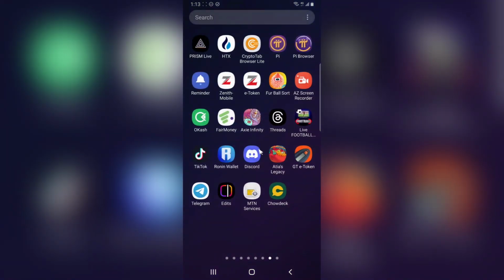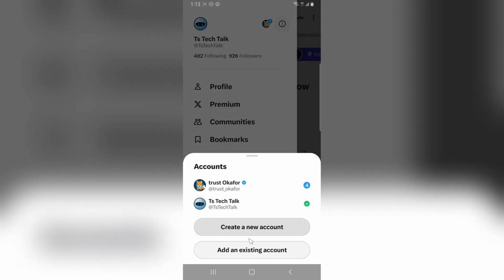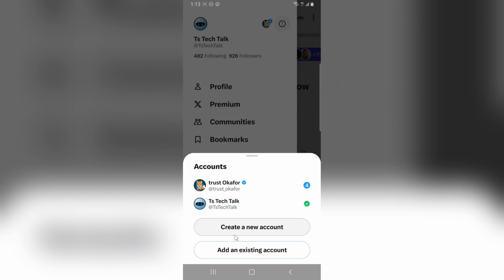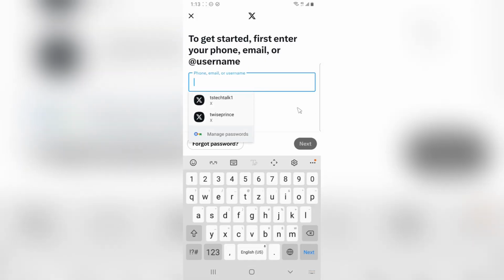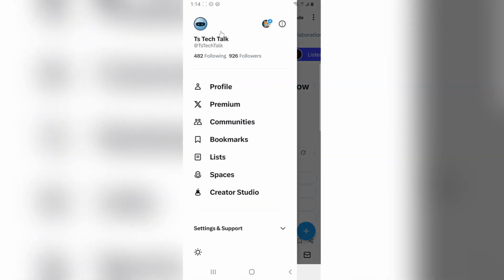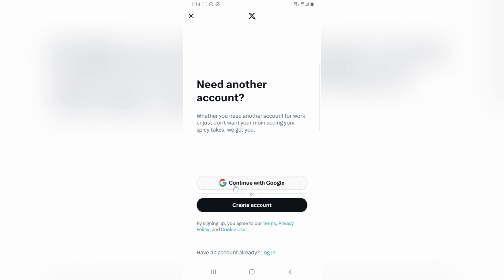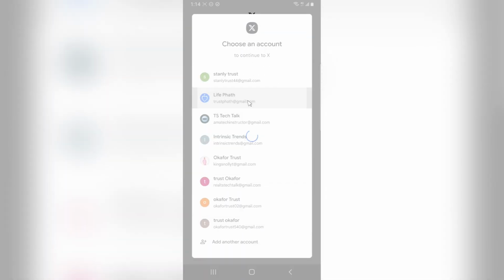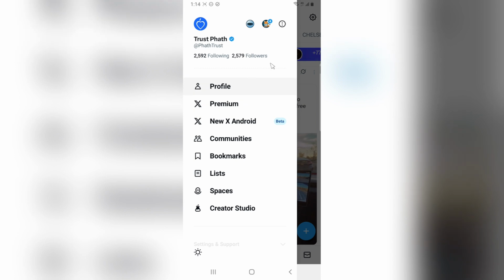Login multiple account on X com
Managing more than one X (Twitter) account? In this video, I’ll show you how to log in and switch between multiple accounts on X — fast and easy.

Whether you’re running a business page, creator profile, or personal account, this step-by-step guide will help you stay organized without logging out each time.

👉 Watch till the end for tips on switching smoothly and avoiding common mistakes.

📌 What you’ll learn:

How to add multiple accounts on X

How to switch accounts in seconds

Simple troubleshooting if it doesn’t work

Have questions? Drop them in the comments — I reply!